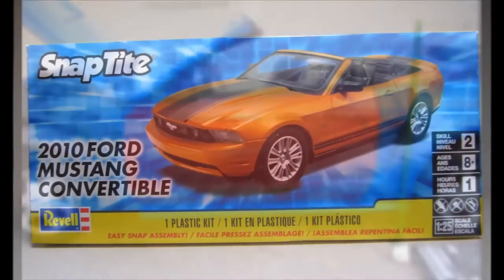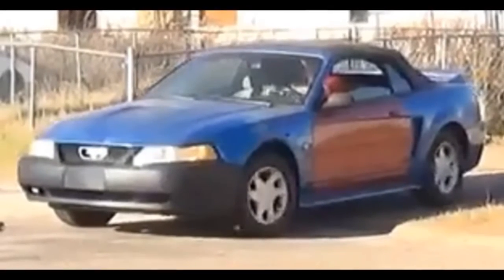Carolina Man Tribute group build entry.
My entry for the Carolina Man tribute group build hosted by Jeff's Model Works and Neamon Chambers.